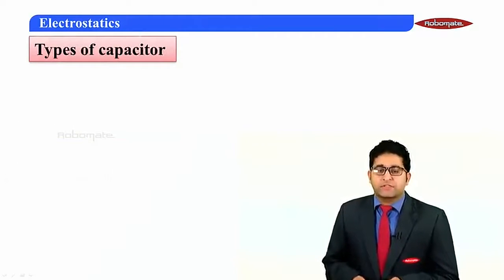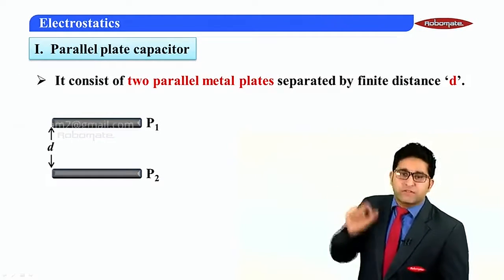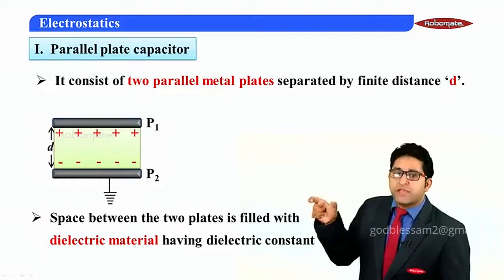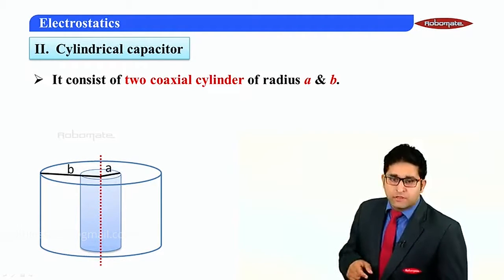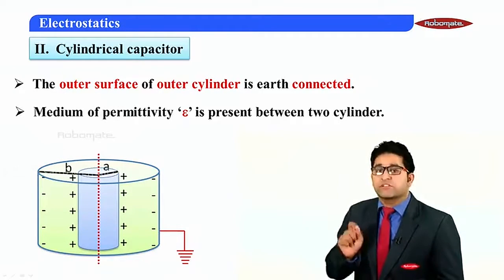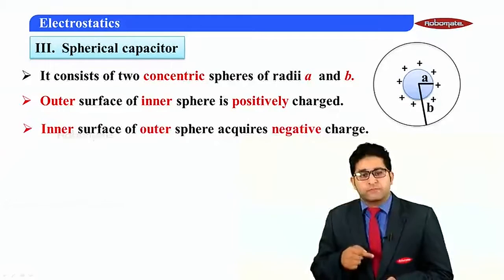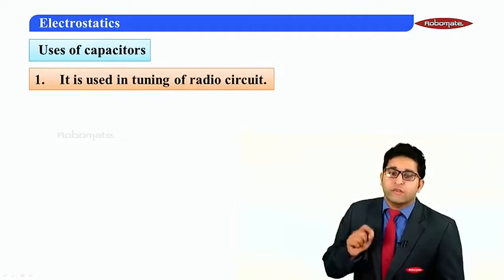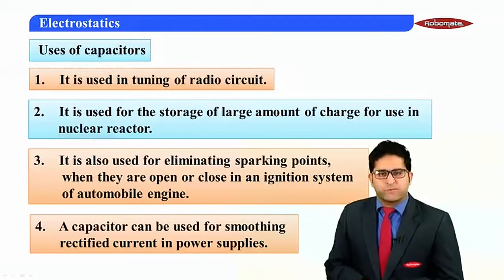ES part 40